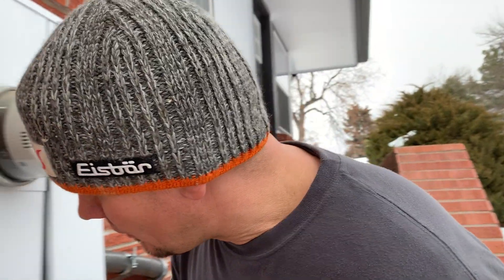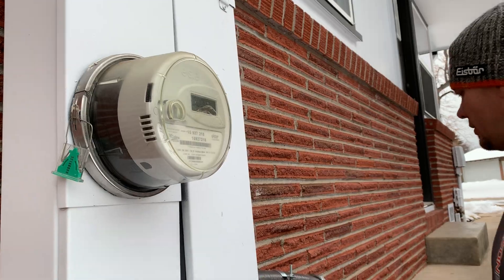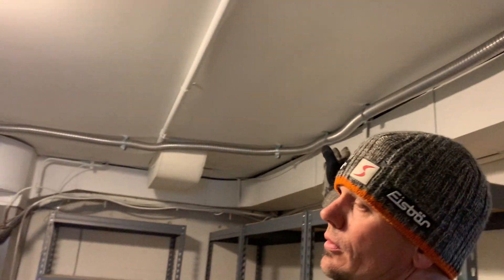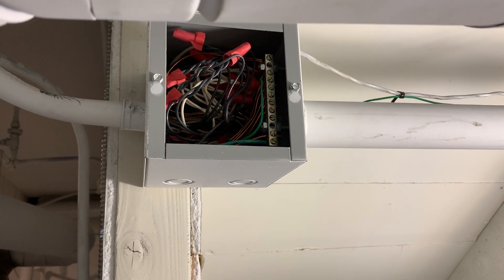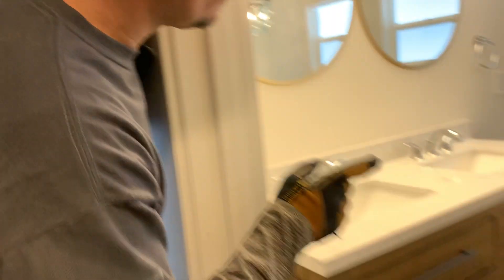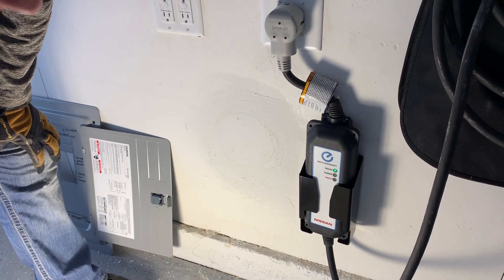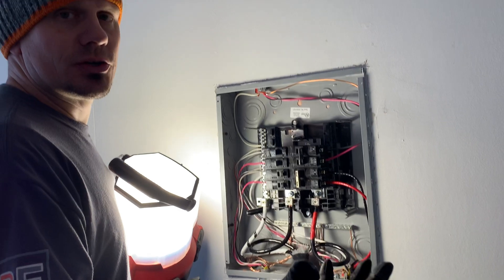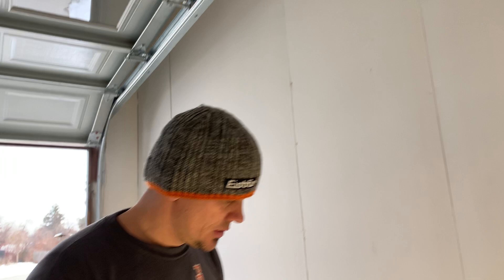TC Cable: Feeding a Subpanel Off of the Garage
At this service call, we worked on a feeding a subpanel off of the garage and used a number 2 copper 4 conductor.

Video date for code reference: 2/12/2020